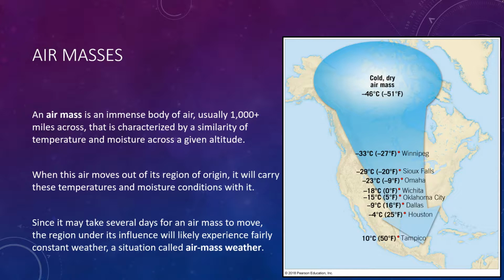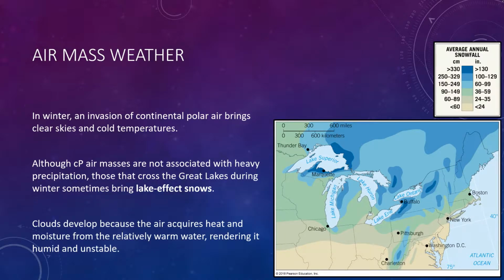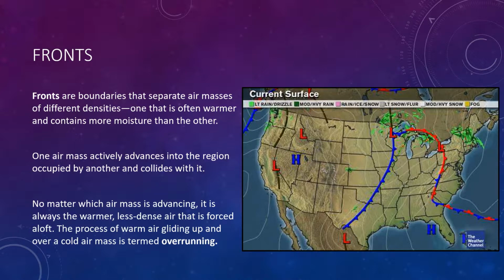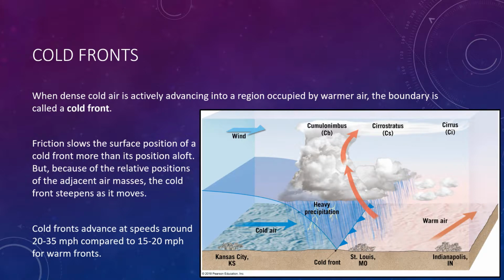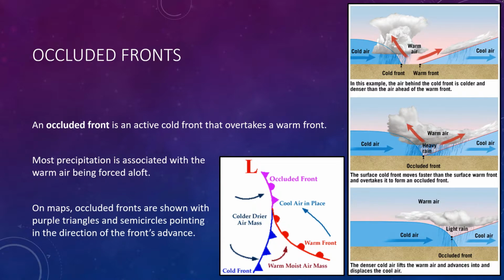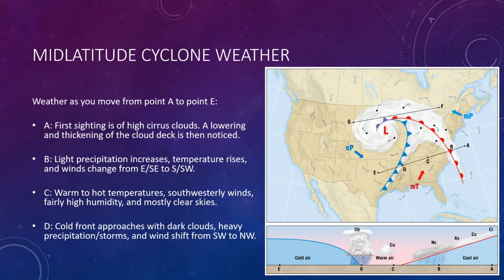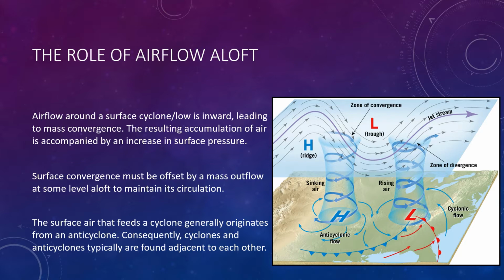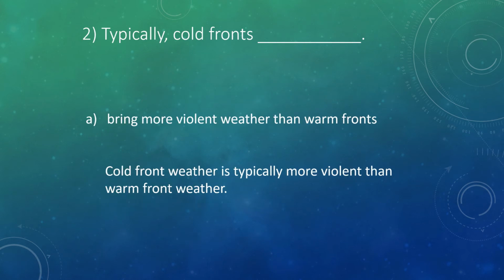Earth Science: Lecture 22 - Air Masses, Fronts, and Midlatitude Cyclones